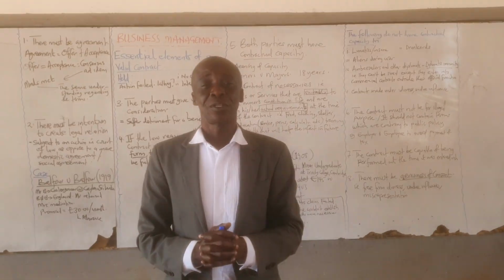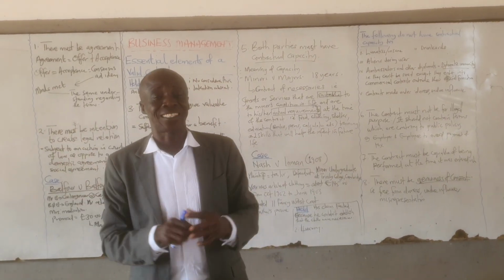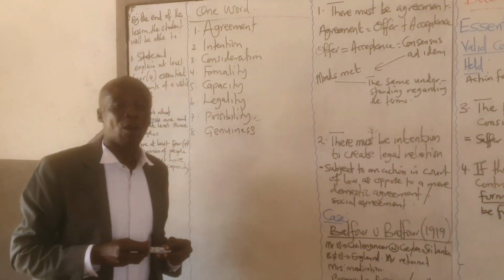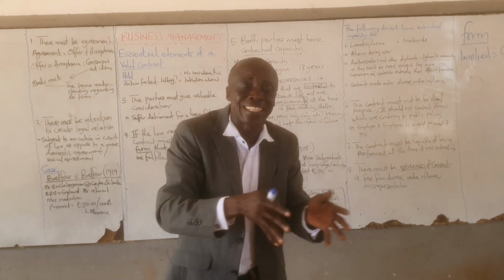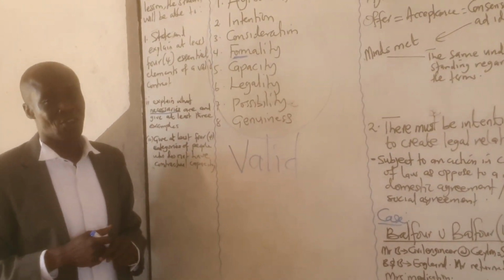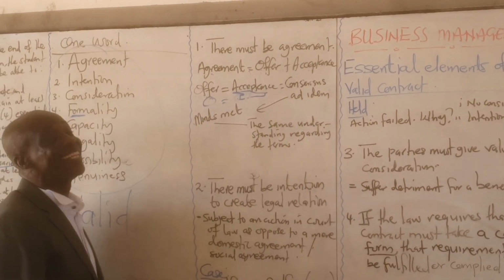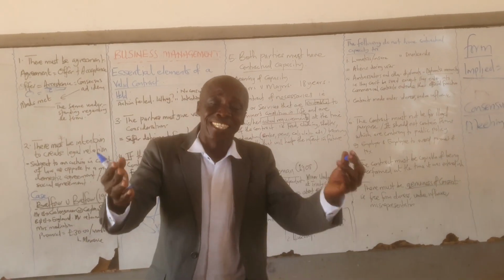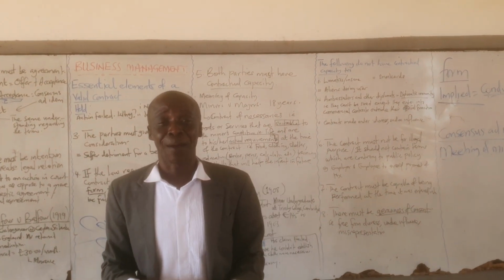Contract: Essential Elements of a valid contract 1